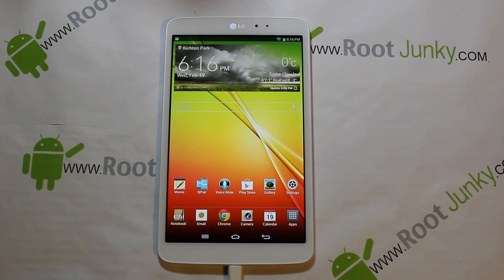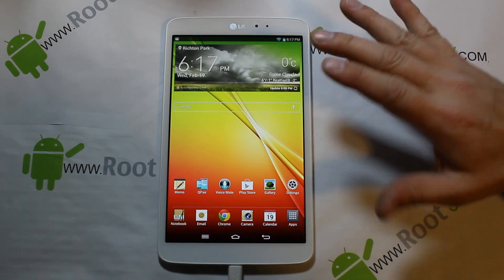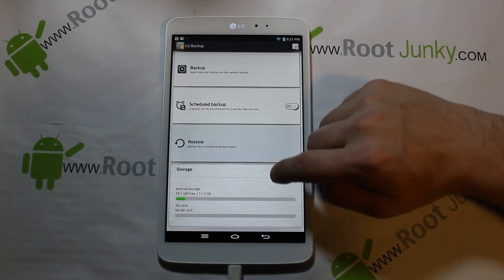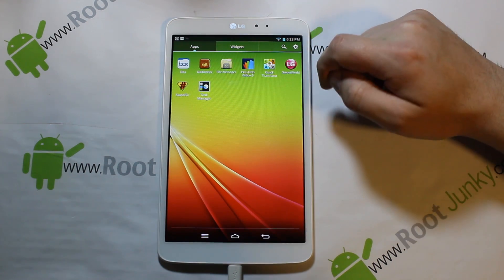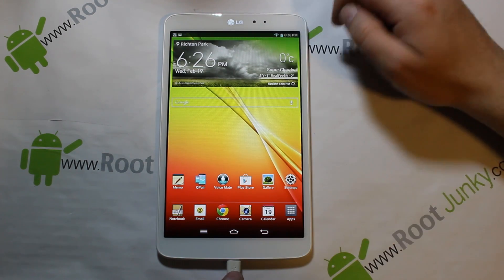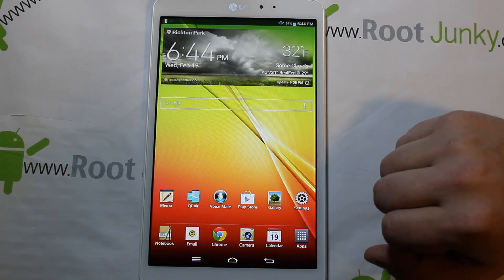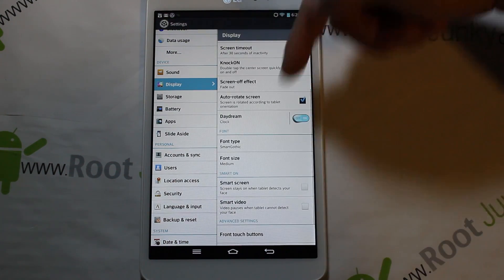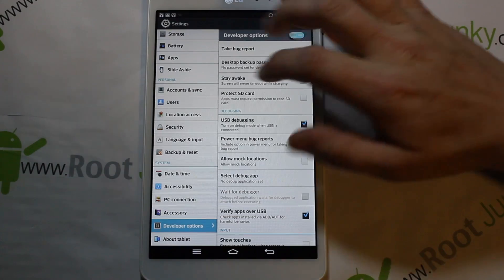LG G Pad 8.3 Tablet Full Review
If you want to pick up this device check out Newegg,com